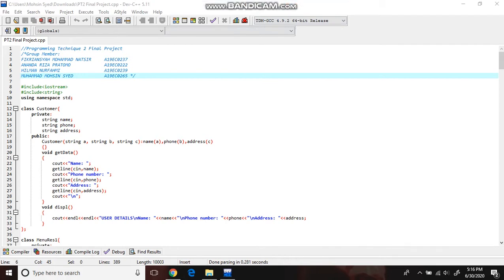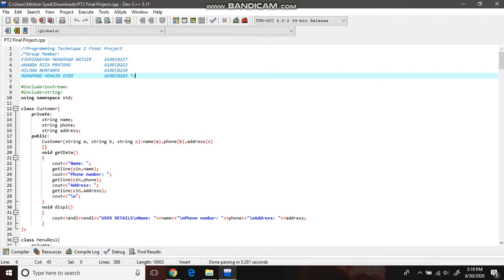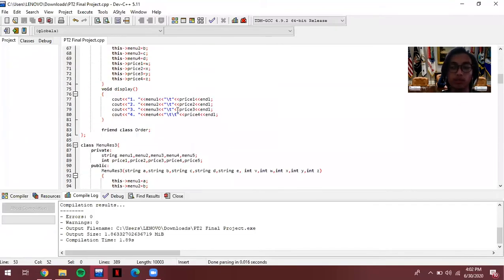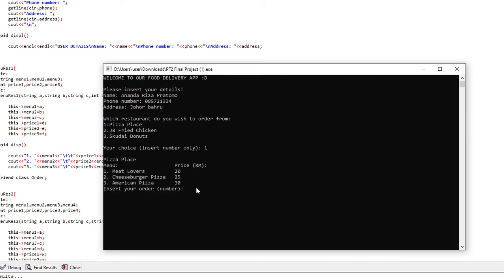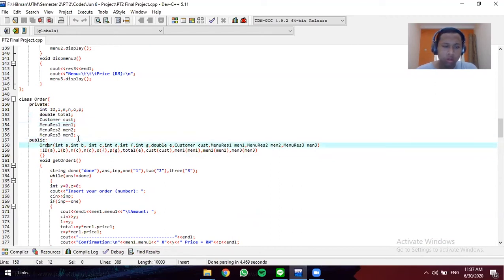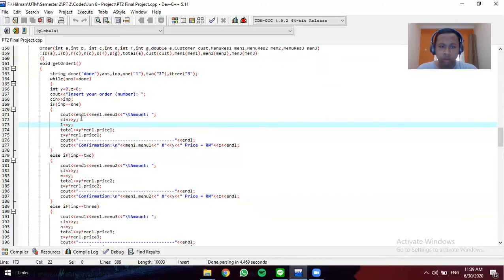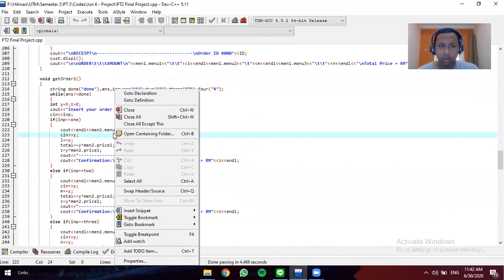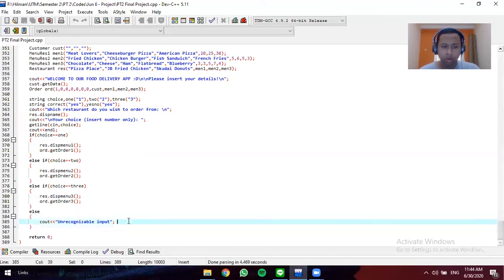PT Project Demo